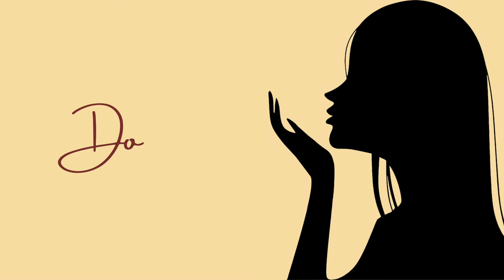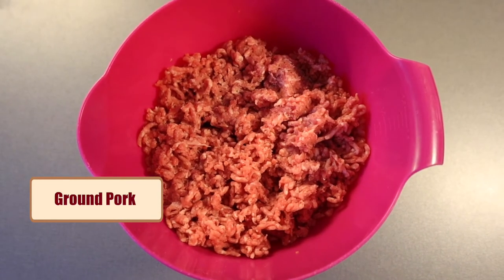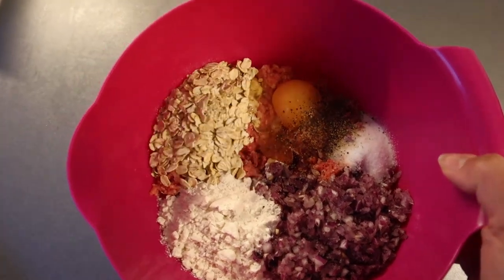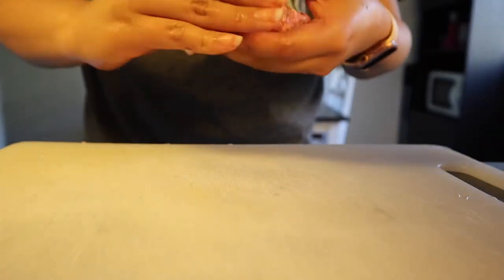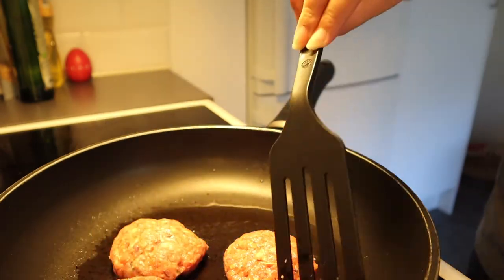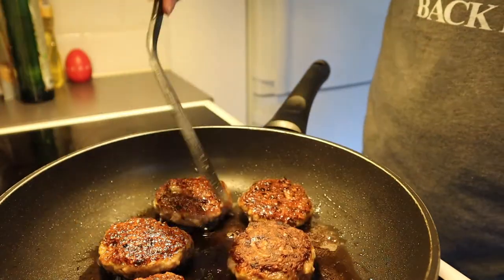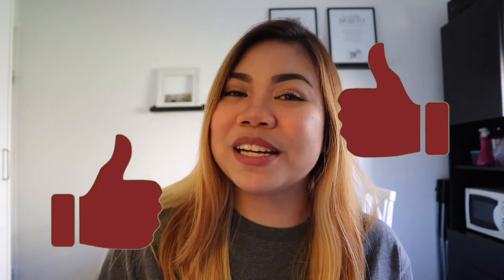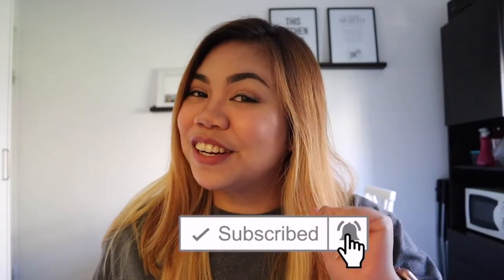Easy Homemade Frikadeller (Danish Meatballs)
Probably the first Danish recipe I've ever tried making from scratch and according to my taster who's Danish, it tastes legit!

It's definitely easy to make and the ingredients are probably something that you already have in your kitchen!

If there's any way you think I could improve the recipe for this, do let me know!